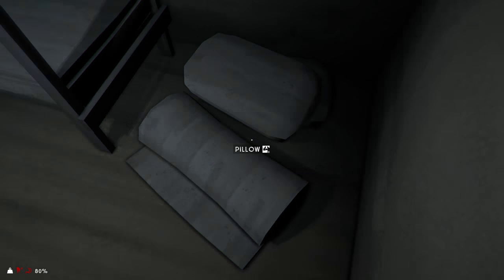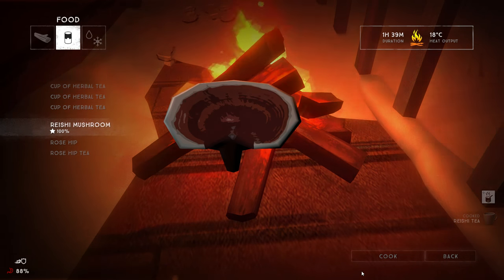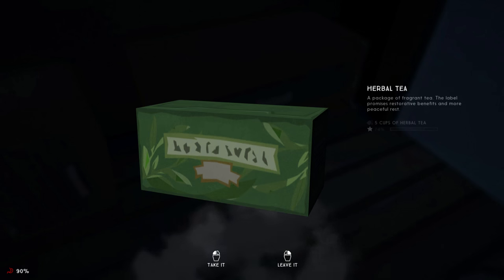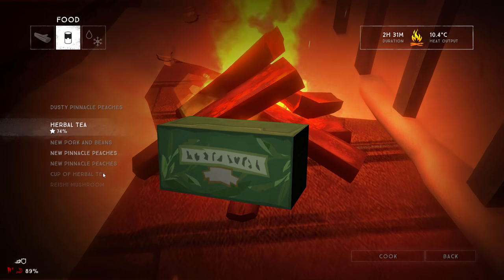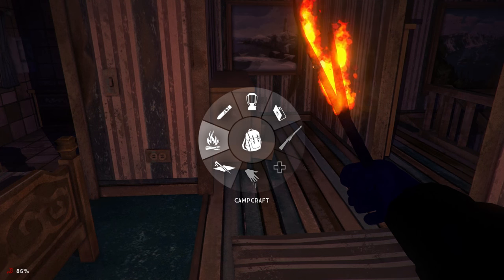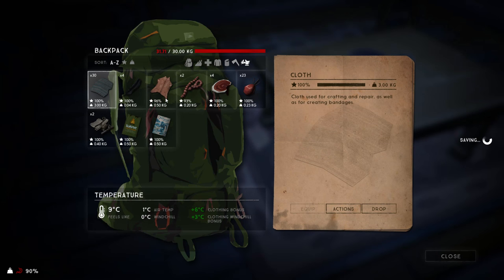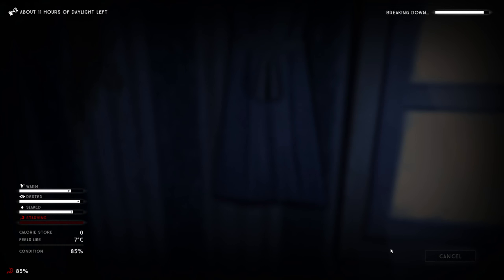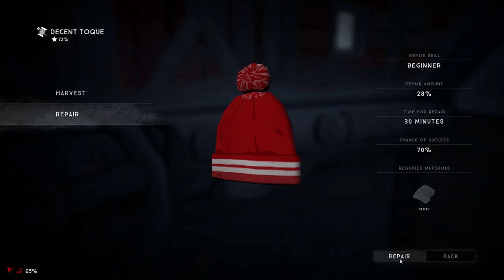The Long Dark Interloper Guide - Tips and Tutorial For Surviving Interloper Mode - Vigilant Trespass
Today we're going into this The Long Dark Interloper Guide, which is made to show how to improve your chances of surviving while playing on the Interloper mode which was released during the Vigilant Trespass update.  If you're new to The Long Dark, I would highly recommend playing on the other difficulty modes before trying the Interloper difficulty, as it's very important to have a working knowledge of the game and the maps before attempting the hardest difficulty.  I try to go over some of the tips and tricks that have helped me survive during my Interloper playthrough, and playing Interloper I've quickly realized that you cannot play Interloper like you would play a casual sandbox, or even Stalker.  There are certain things you need to do, at least until you can become self sufficient by obtaining improvised tools so that you can continue to get meat, gut, and hide.

We're going to be talking about food conservation, avoiding danger, temperature management, time management, possibly goal priority, scavenging and more.

This guide was meant to be quick and succinct, but if there are any additional guides you would like, or any points in the guide you would like me to expand upon, feel free to let me know in the comments section.  Thanks!

ABOUT: THE LONG DARK:

Current Game Features
The Early Access version of The Long Dark features the game’s non-narrative Survival Sandbox mode. The game will leave Early Access one we launch Episode One of our Story Mode. All Season One episodes are included in the cost of Early Access.

Monitor your Calorie count, Hunger and Thirst, Fatigue, and Body Temperature. Maintain your overall Condition if you want to survive. Let yourself weaken and any small threat may lead to your death.
Hunt Deer, Snare Rabbits, and watch for Crows as they can signify the presence of animal, or human, corpses that can be vital sources of Supplies. Wolves are territorial and will defend their territory, or stalk you if they catch your scent. If you let them get too close, you may find yourself in a desperate struggle to survive. Be on the lookout for Black Bears, as they roam the landscape in search of food.
Harvest Medicinal plants like Old Man's Beard Lichen, Rose Hips, Reishi Mushrooms.
Deep First Aid system featuring many afflictions including: Sprains, Blood Loss, Infection Risk, Infection, Food Poisoning, Dysentery, and more.